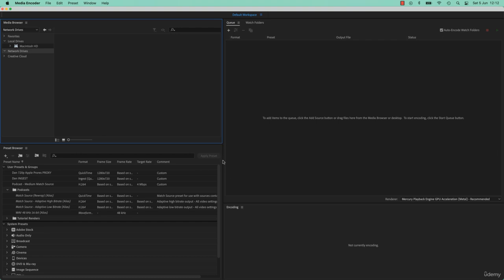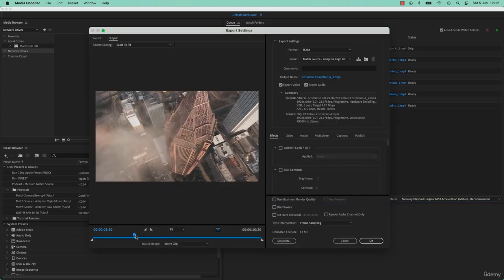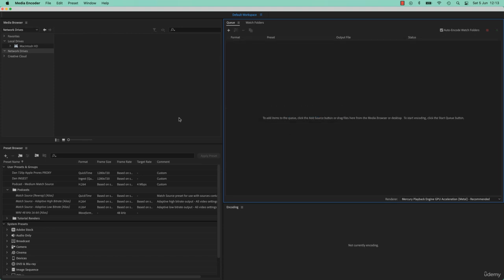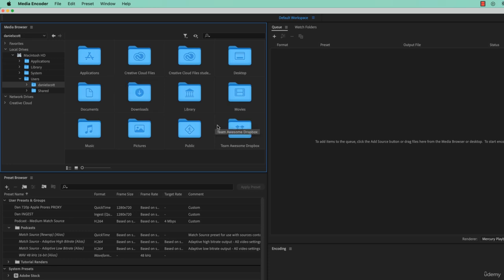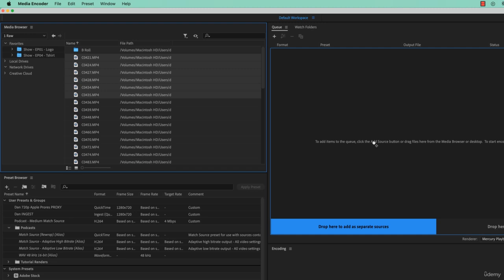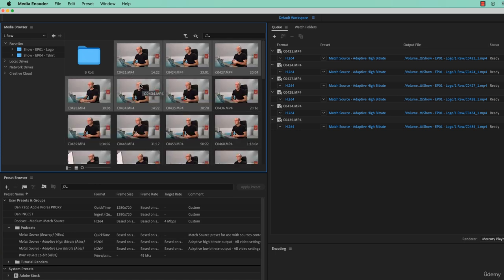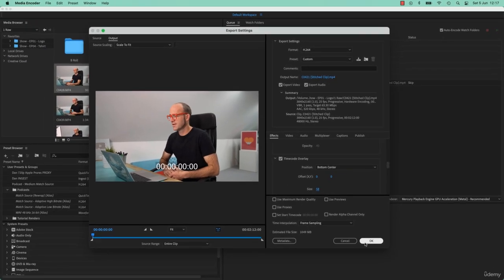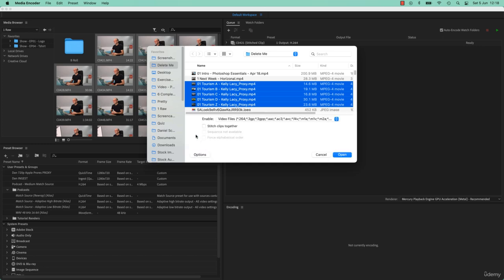Straight to Media Encoder basic editing and joining footage #135